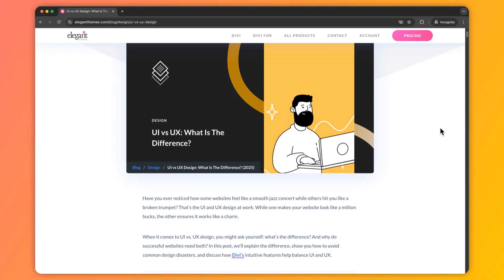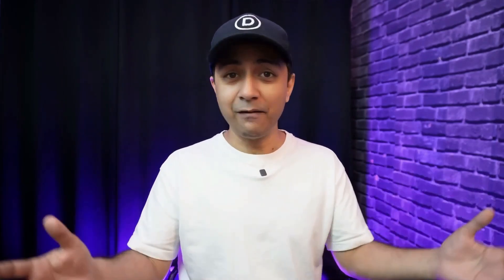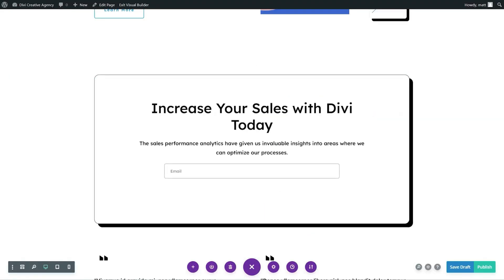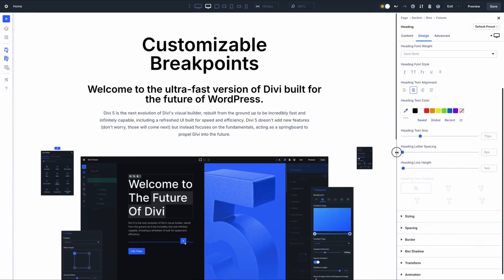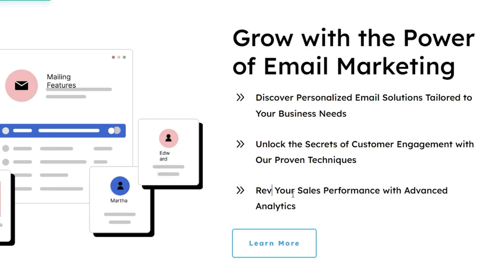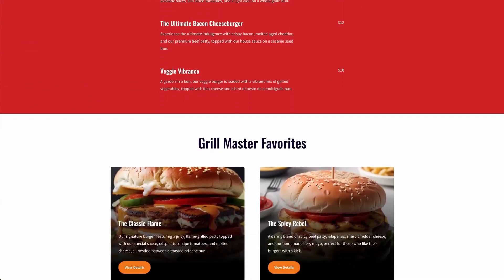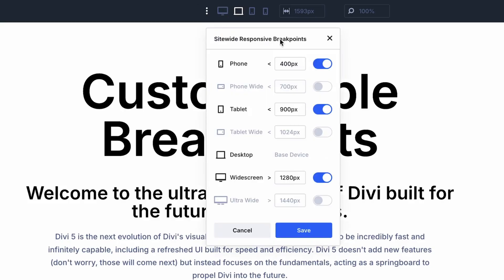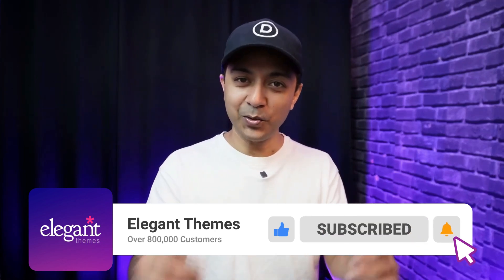UI vs UX Design: What Is The Difference? (2025)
Discover the essential differences between UI and UX design and learn how to create websites that not only look stunning but also deliver seamless user experiences! In "UI vs UX Design: What Is The Difference?", we break down what makes a website visually appealing and highly functional. Whether you're a beginner or a seasoned web designer, this video will guide you through the key principles of UI and UX, and show you how the powerful tools of Divi and Divi AI can transform your design process.

💡 What You’ll Learn:
✅ UI Design Essentials
✅ UX Design Insights
✅ UI vs. UX Differences
✅ Critical Design Touchpoints
✅ Common Pitfalls & Solutions
✅ Divi & Divi AI Advantages
✅ Actionable Design Strategies

Timestamps ⏰
00:00 Understanding UI & UX Design
01:02 What Is User Interface (UI) Design?
00:32 What Is User Experience (UX) Design?
02:12 - UI vs UX Design: The Difference?
02:49 -  Critical Touchpoints Of UI & UX
03:50 - UI/UX Design Challenges In Web Design
04:31 - Divi: Where UI Meets UX Design
05:16 - Built For Scale, Backed By Community
05:40 - UI vs UX Design: Power Moves
06:35 - Break The UI vs UX Mindset